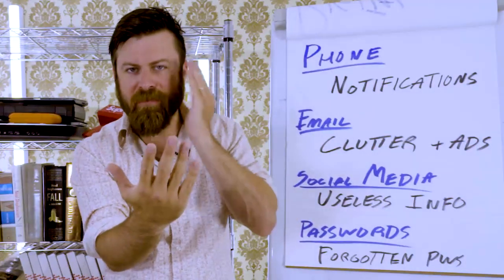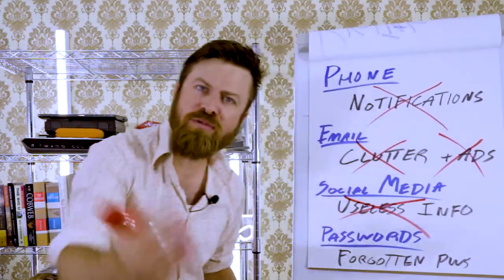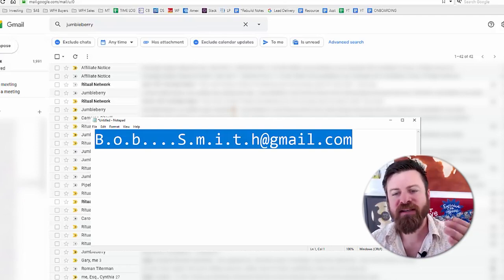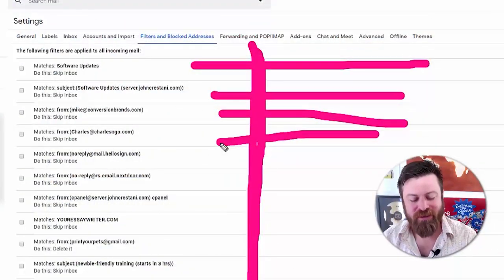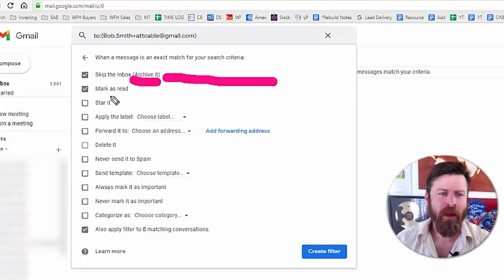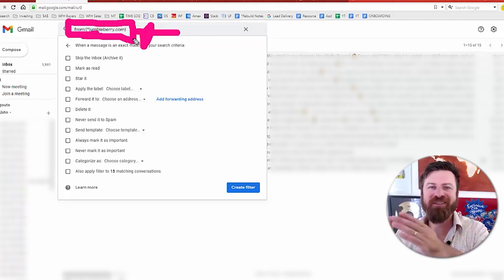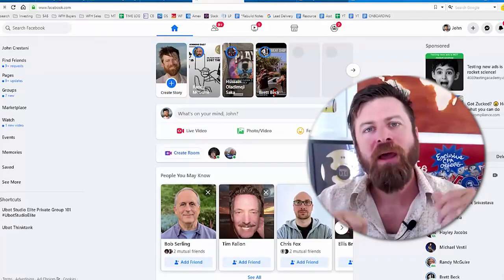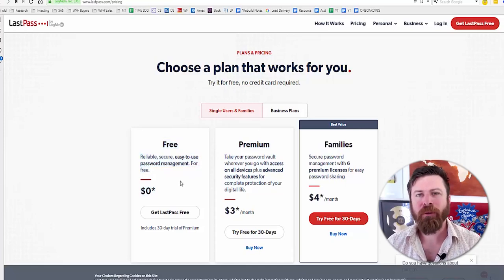DIGITAL DECLUTTERING FOR OVERWHELMED PEOPLE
DIGITAL DECLUTTERING | Productivity Tips For Entrepreneurs

Chapters:
0:00 - How This Video Will CHANGE YOUR LIFE
1:37 - 1st Thing You MUST DO
4:09 - 2nd Thing You MUST DO
6:06 - 3rd Thing You MUST DO
14:52 - 4th Thing You MUST DO
17:01 - 5th Thing You MUST DO
19:11 - Final Thoughts